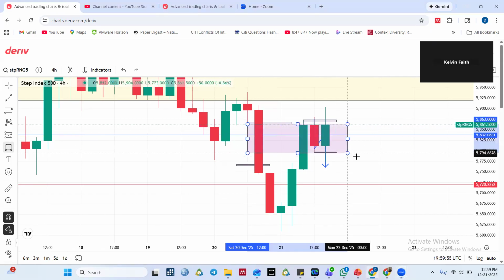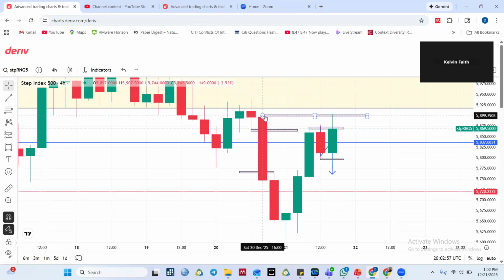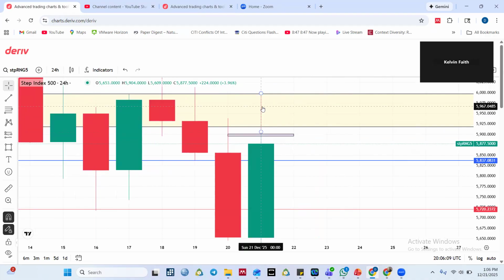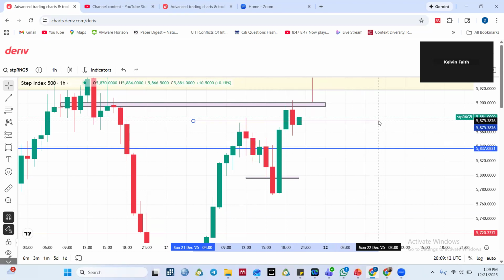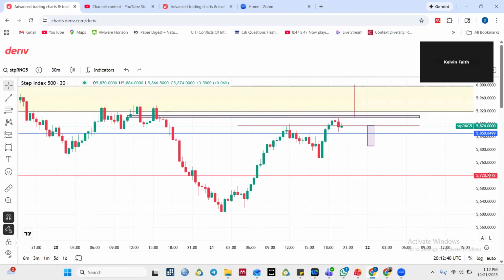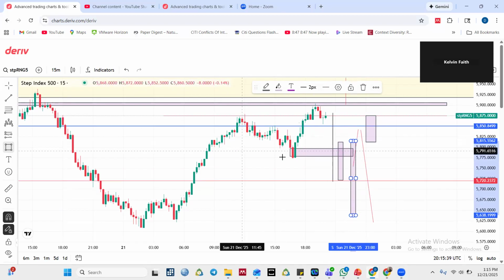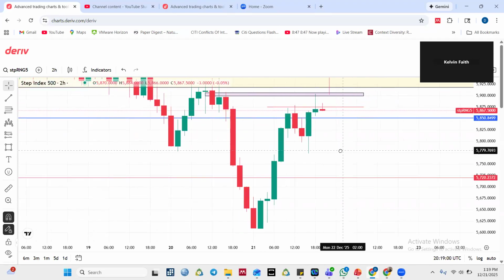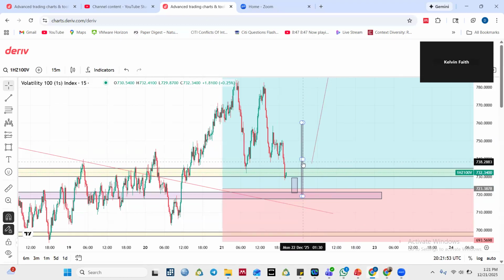1 week forex lesson 14 step 500 updates